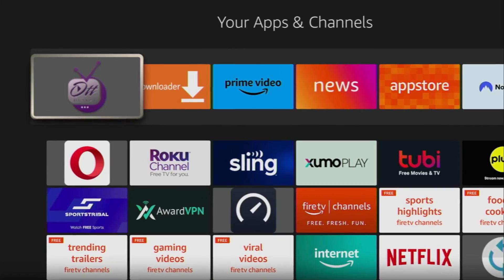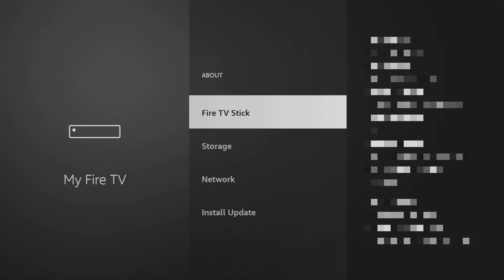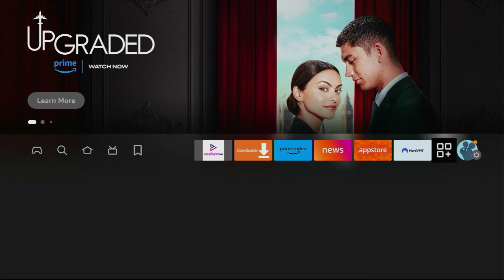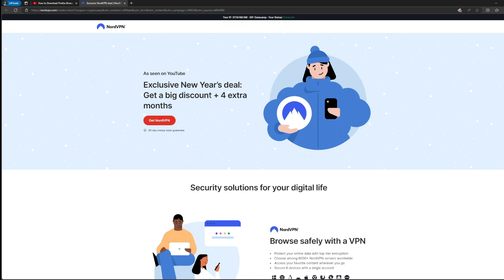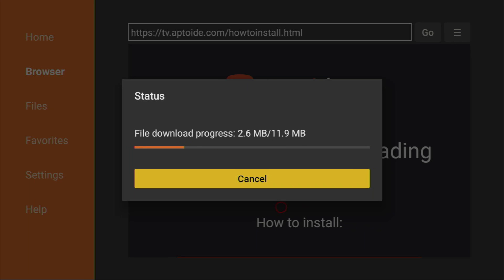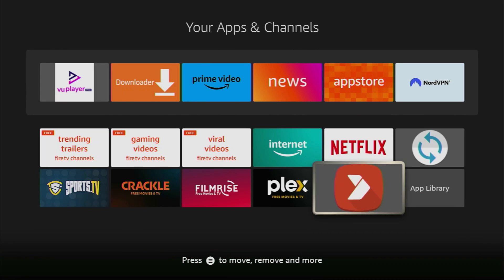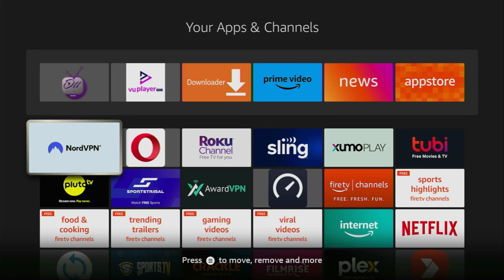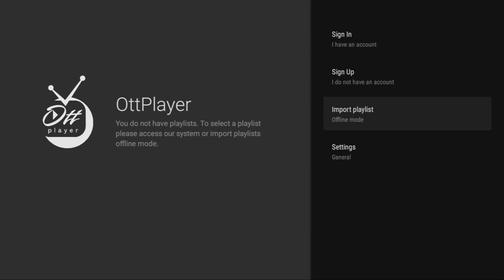How to Download OttPlayer to Firestick - Step by Step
Wondering how to get the Ott Live TV player to your Firestick in 2024? In this video I'll show you an easy way to download, install and set up OttPlayer app on a Firestick.